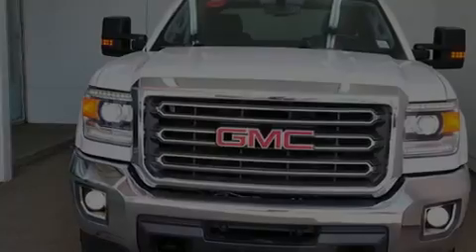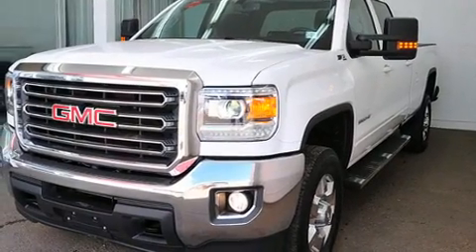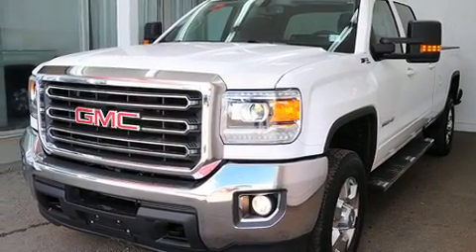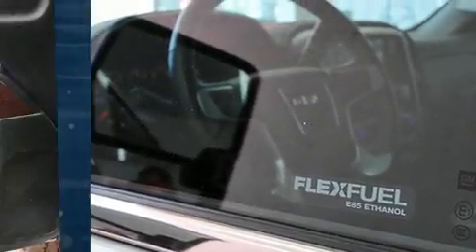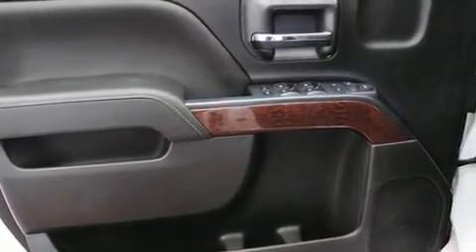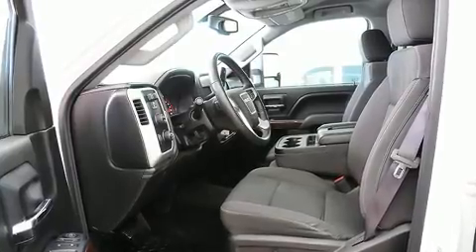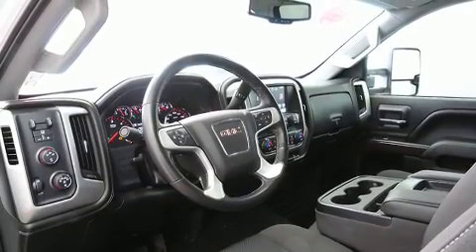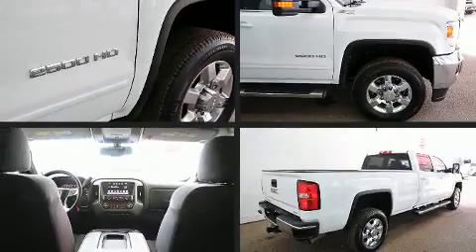2016 GMC Sierra 2500HD SLE in Edmonton, AB T5G 0W4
Discerning drivers will appreciate the 2016 GMC Sierra 2500HD. It features four-wheel drive capabilities, a durable automatic transmission, and a powerful 8 cylinder engine. Top features include remote keyless entry, a rear step bumper, air conditioning, power door mirrors and heated door mirrors, power windows, an overhead console, a trailer hitch, and 1-touch window functionality. With high intensity discharge headlights illuminating your path, you'll always appreciate maximum visibility. Audio features include a CD player with MP3 capability, steering wheel mounted audio controls, and 6 speakers, providing excellent sound throughout the cabin. Passenger security is always assured thanks to various safety features, such as: dual front impact airbags, head curtain airbags, traction control, brake assist, ignition disabling, onStar, and 4 wheel disc brakes with ABS. Electronic stability control ensures solid grip atop the road surface, no matter how challenging the driving conditions. Our team is professional, and we offer a no-pressure environment. They'll work with you to find the right vehicle at a price you can afford. We are here to help you.